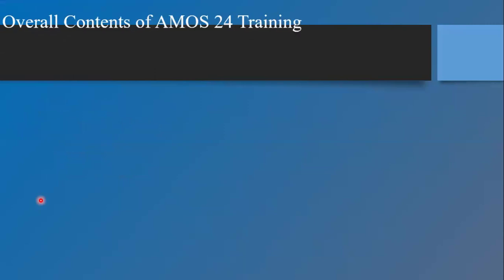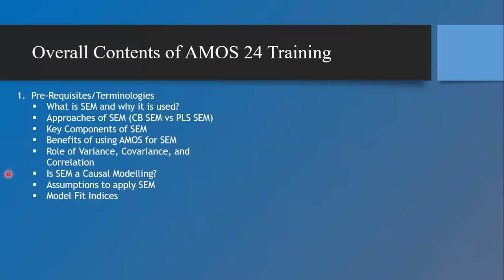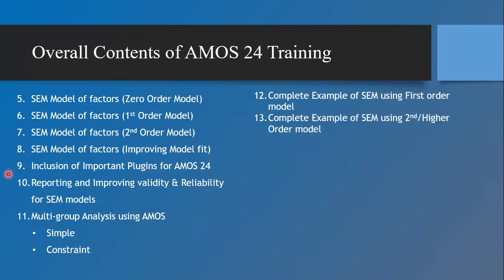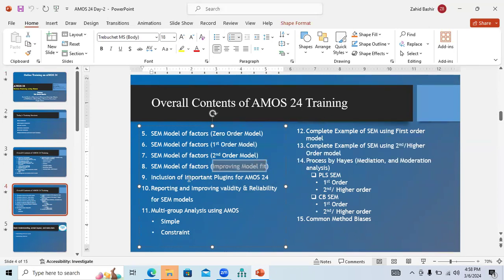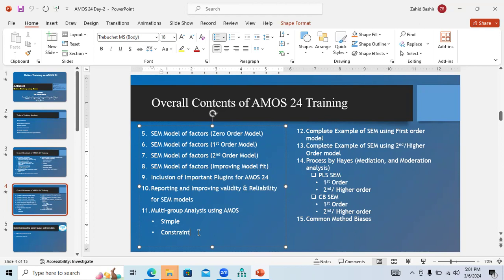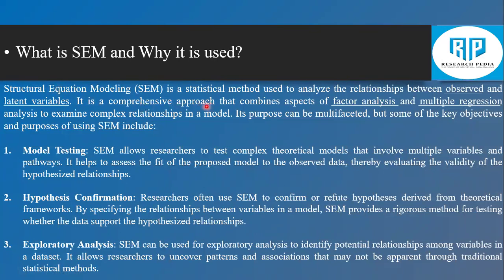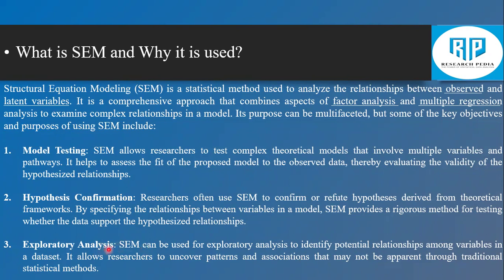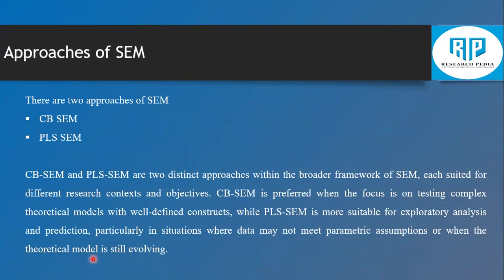AMOS 24 Training Day-2 (2nd Batch)